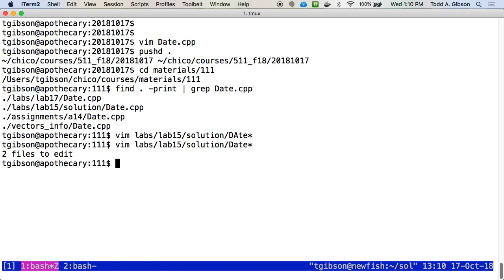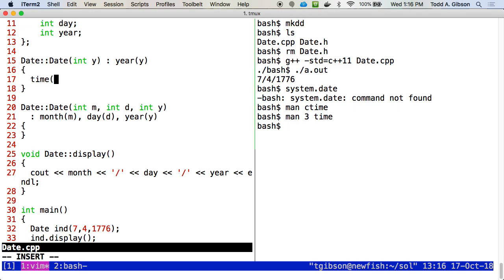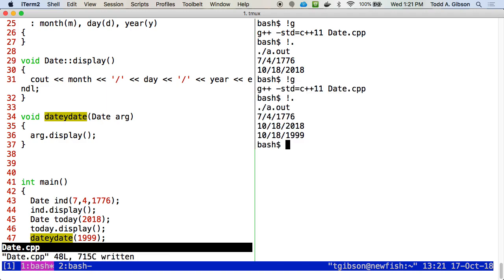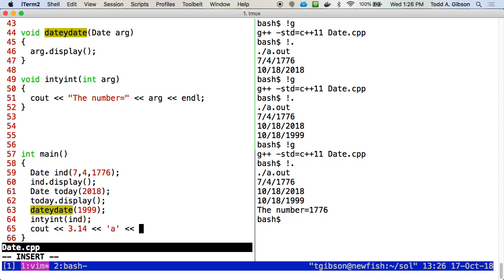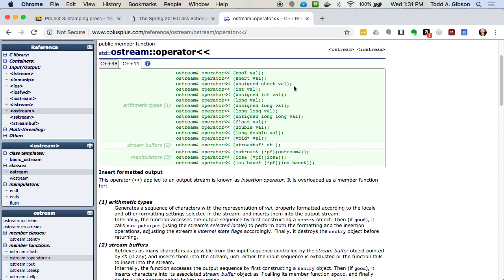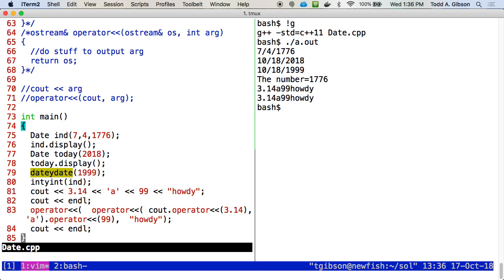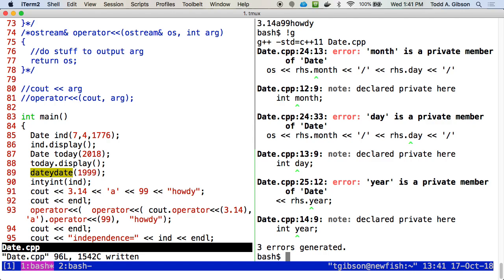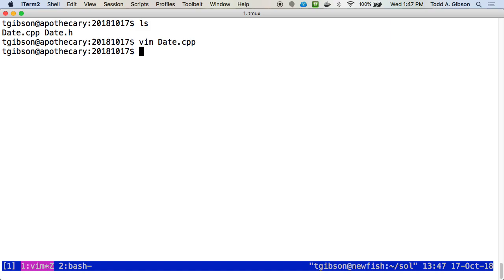Screencast csci511 2018 10 17